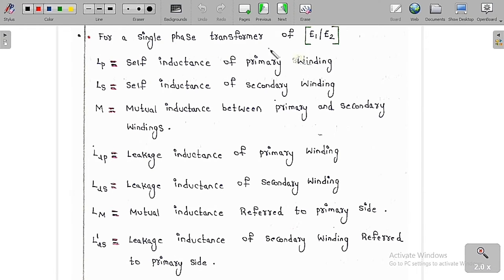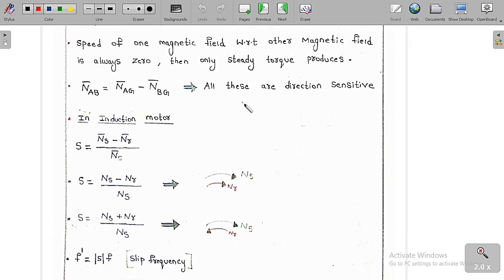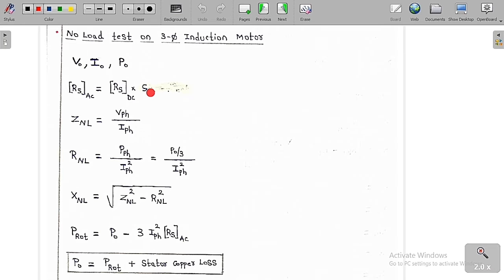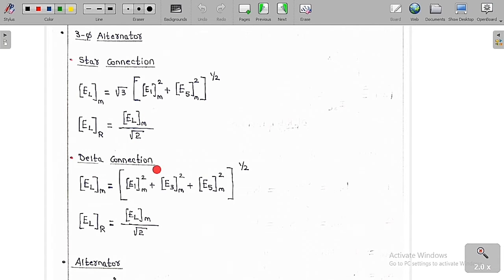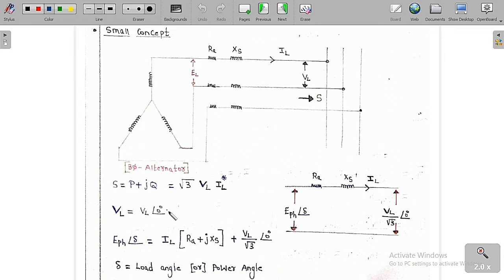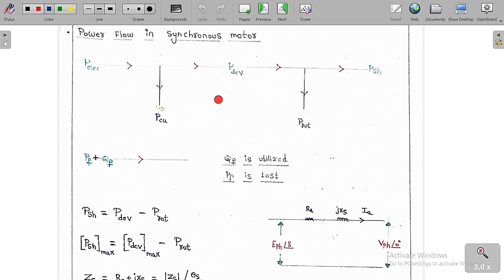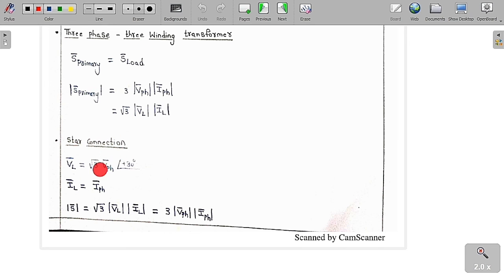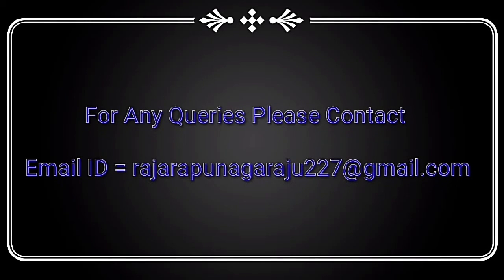Lecture = 5f Important Points Of Electrical Machines